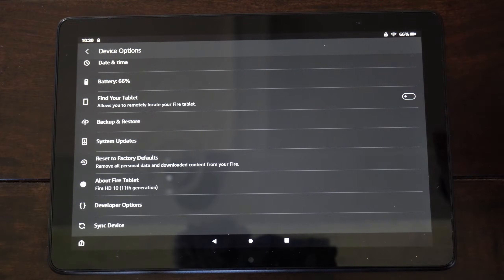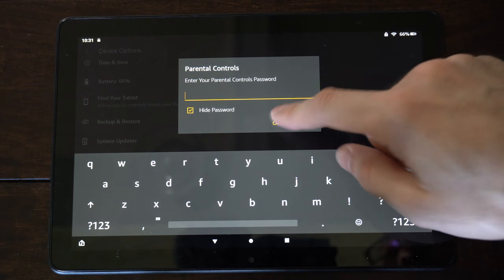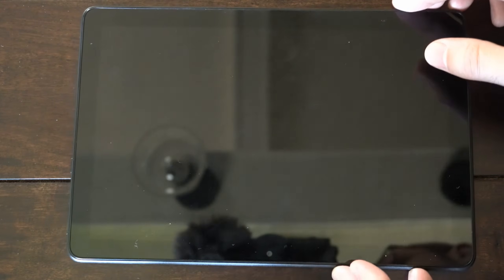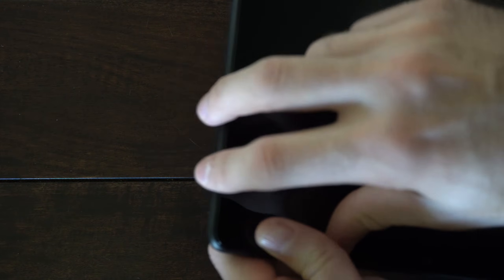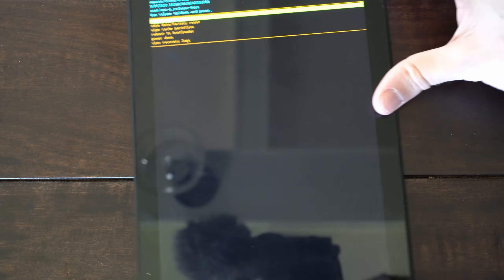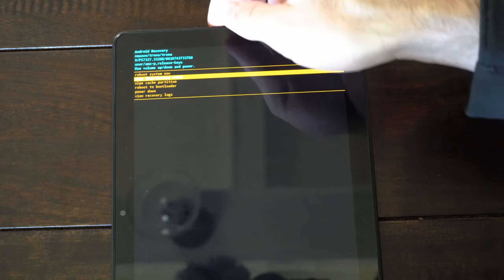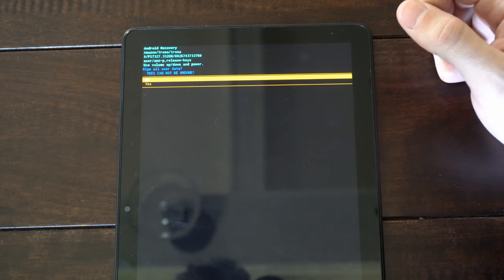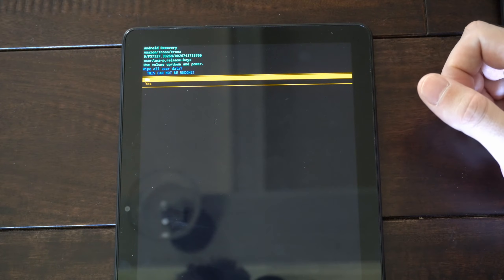How to Factory Reset without Password on Amazon FIRE HD 10 Tablet (Fast Method)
Do you want to know how to factory reset without your password or security pin on the amazon FIRE HD 10 Tablet! To do this, turn off the tablet and then press the volume up and power key down at the same time and this will enter the recovery mode! Then you can go to wipe data and factory reset! This will allow you to reset without the password.